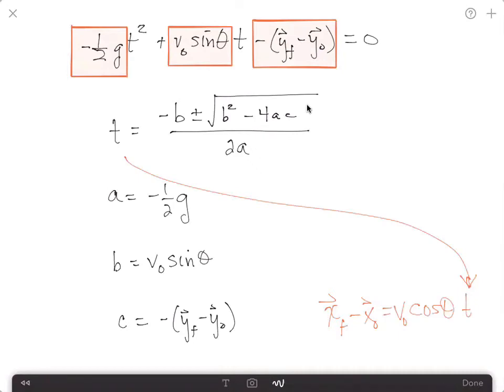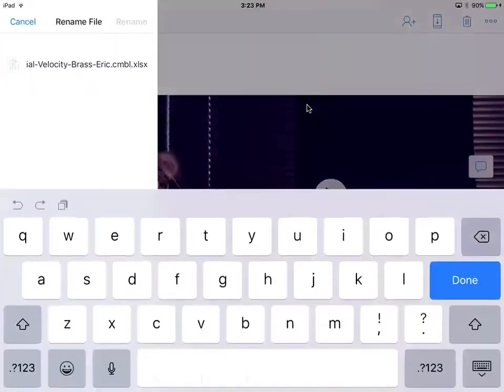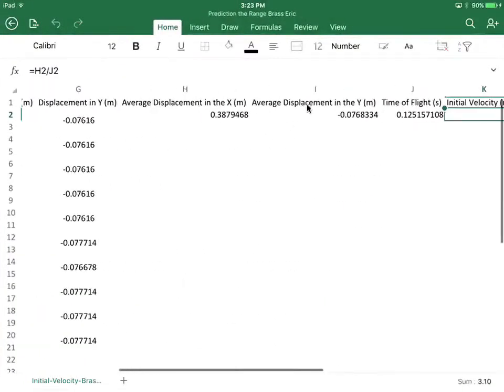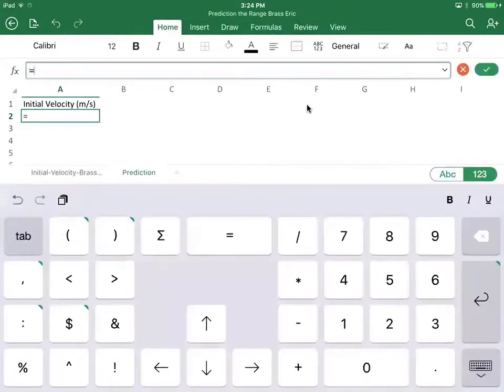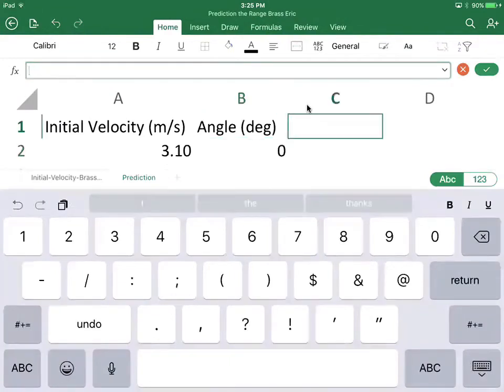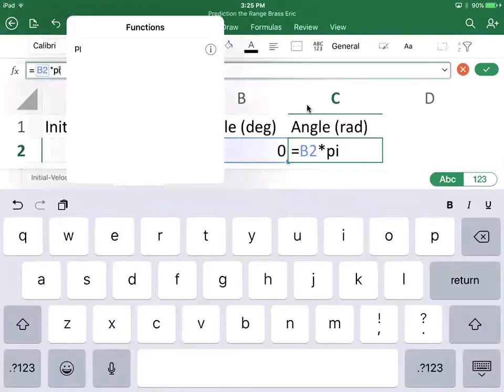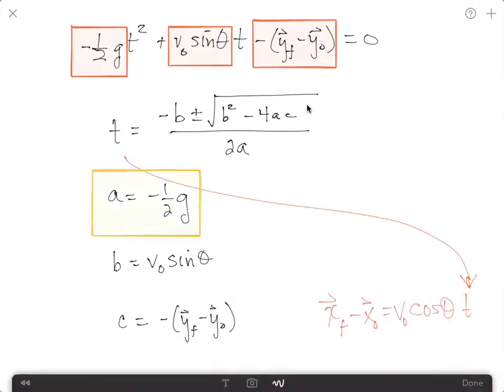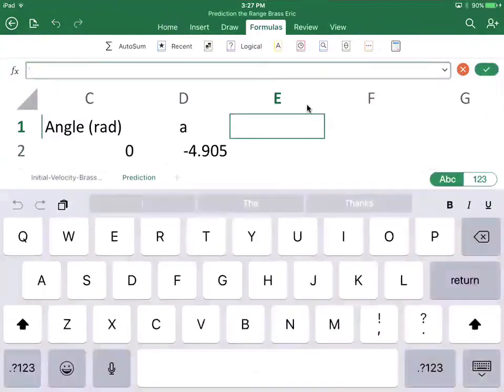6-3_Predicting_the_X-Displacement_Calculator_1